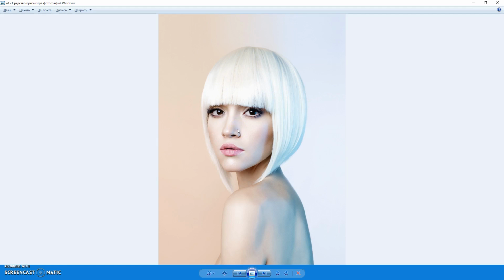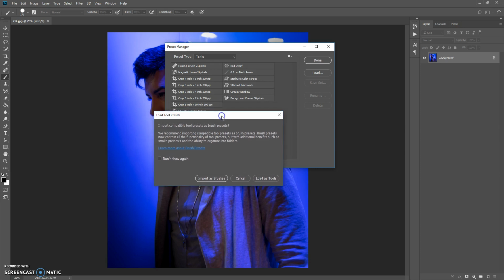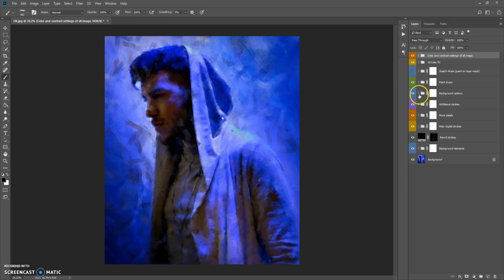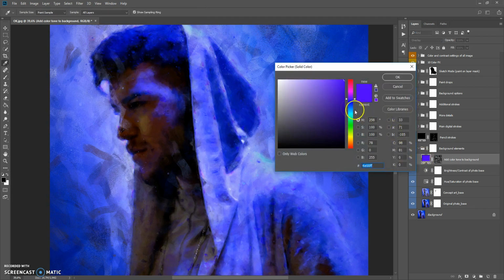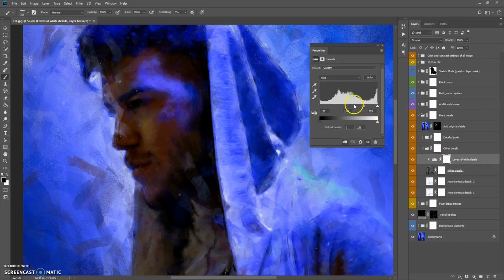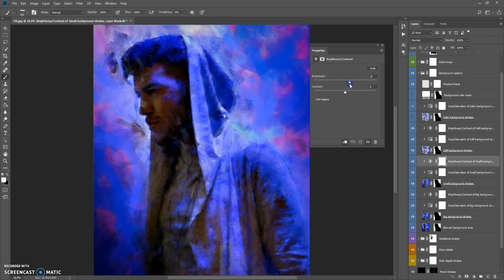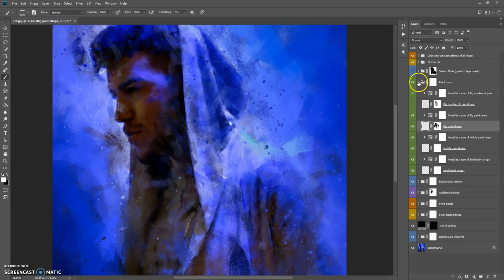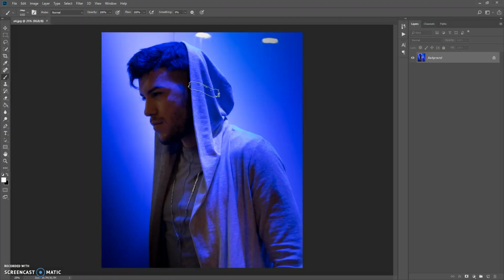Photo to Concept Art Photoshop tutorial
!!!IMPORTANT!!!